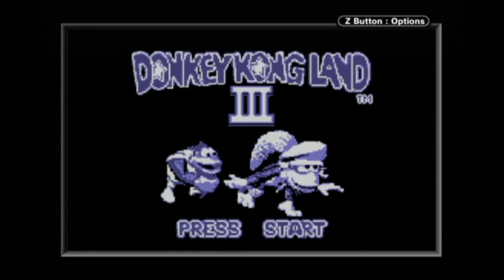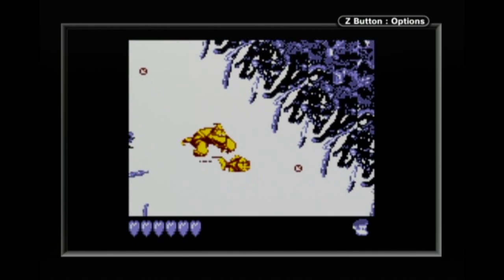Tael Talks: Donkey Kong Land 3 - Game Boy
Donkey Land 2 was hoped to bring the Donkey Kong Country 3 experience to people on the go when it was released in 1997. While its not a bad game by any means, theres just something about it that doesn't sit quite right with me.